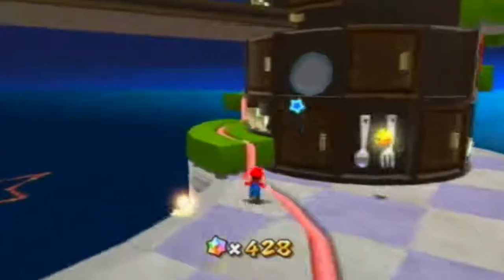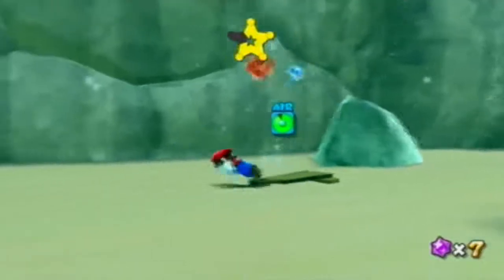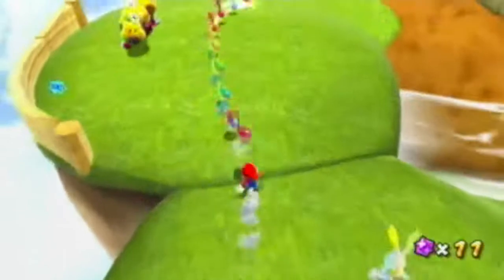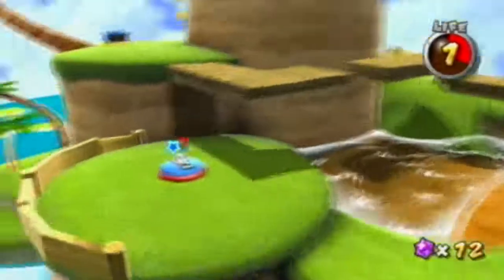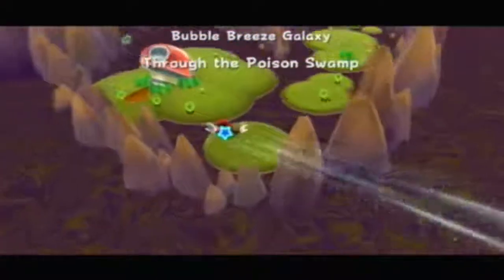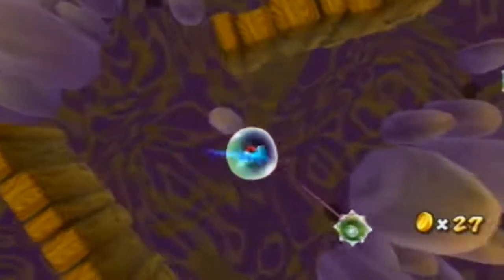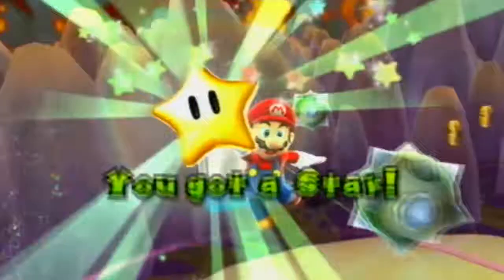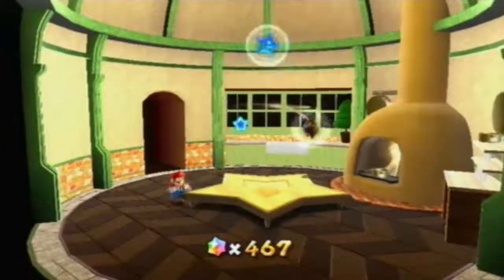Let's Play Super Mario Galaxy | Part 8 - Glutton's Kitchen Ya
We get a little start in the third dome, the kitchen. Only two Power Stars, but a short and sweet video :3